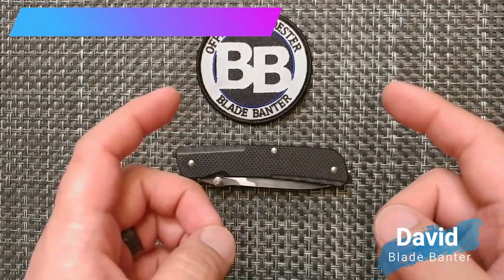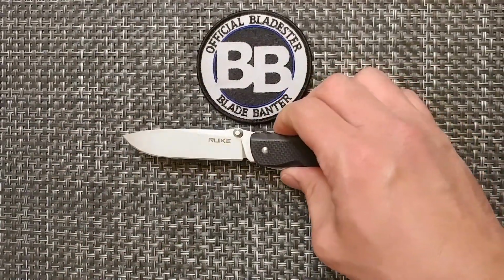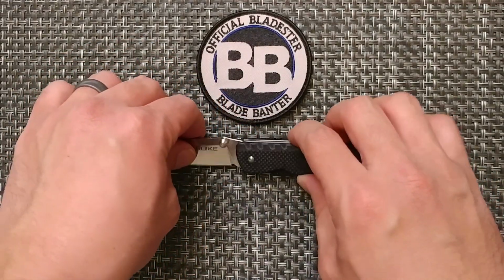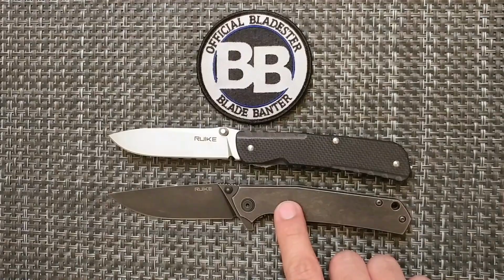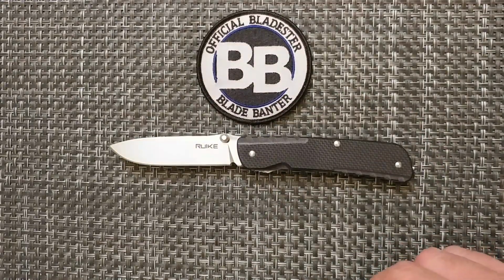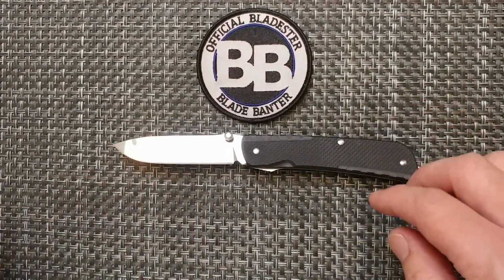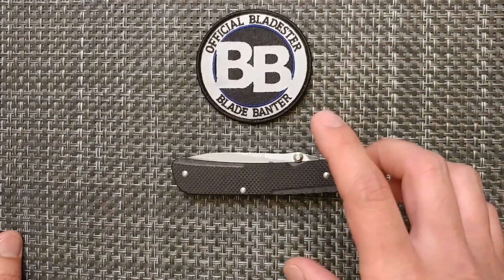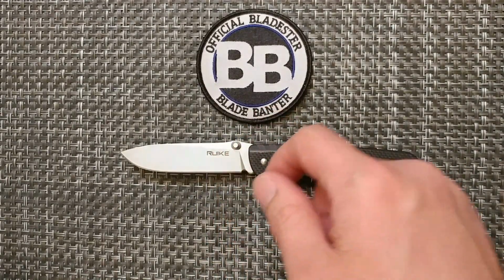Ruike "Rake" LD11-B Slip Joint..Liner Lock? Knife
This Ruike is a pretty good design although I'm not sure if they produce a knife for Boker as they have a knife that is almost exactly the same.  There are some good things about this knife with some concerns that were covered in the video.
    The Blind review is in progress and will be having a mass release from all the channels at the same time, once everyone is finished with the reviews.

Blade Banter
3624 Commercial St SE

Blade Banter
3624 Commercial St SE